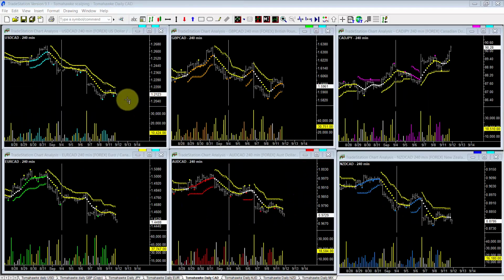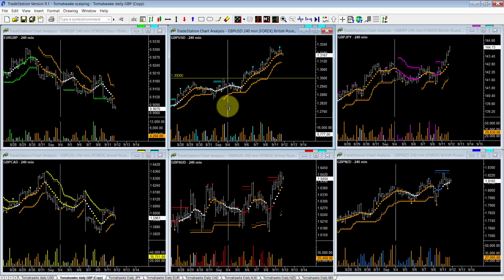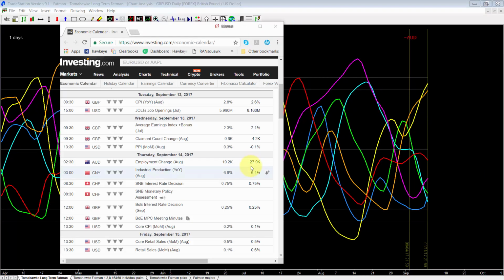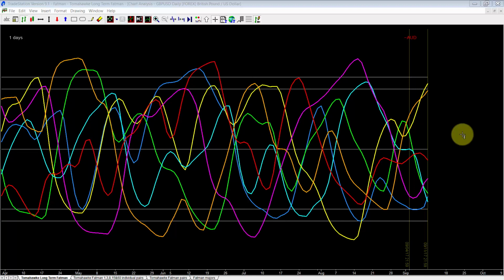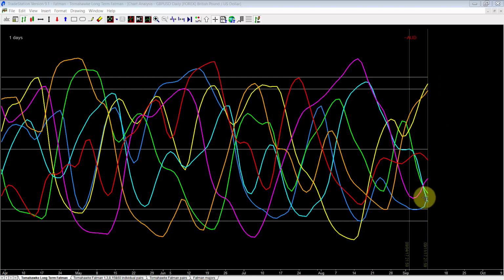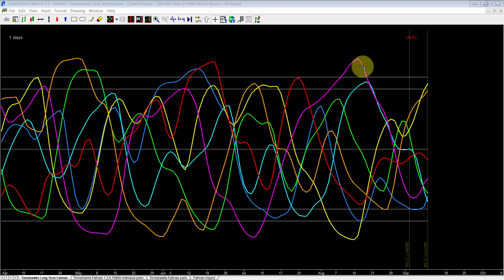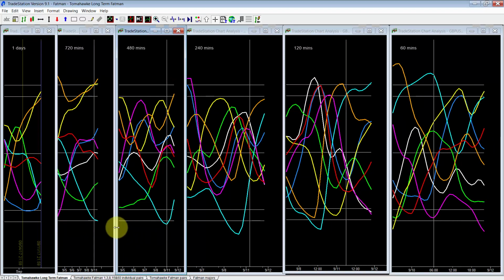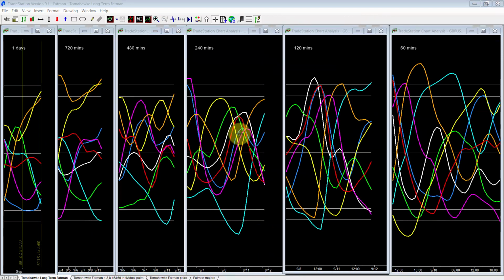Hawkeyefx week ahead 11th Sept 2017